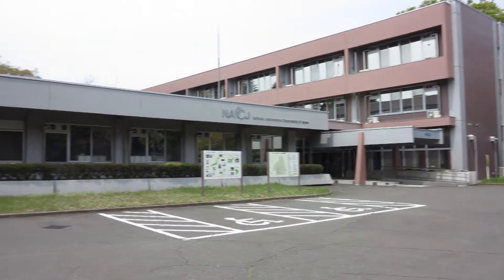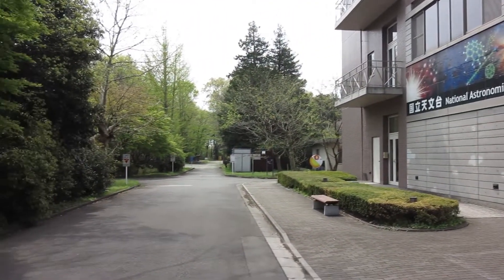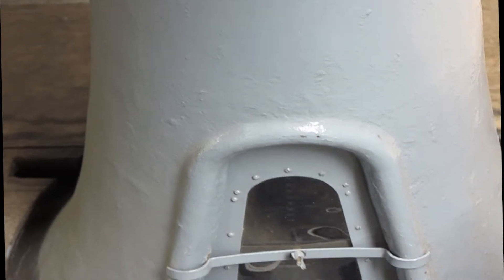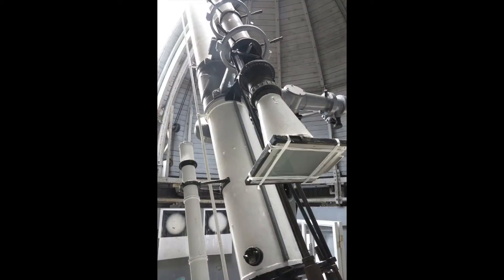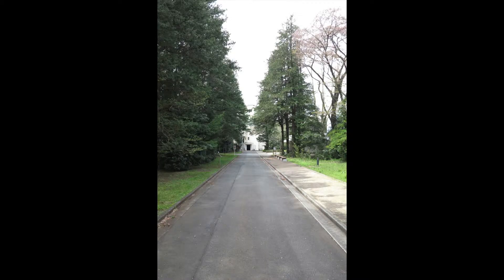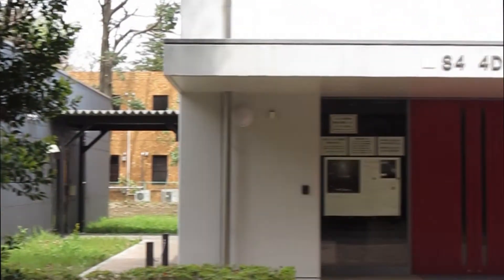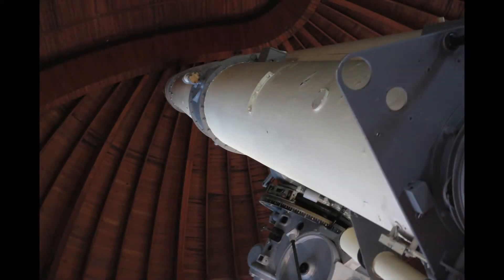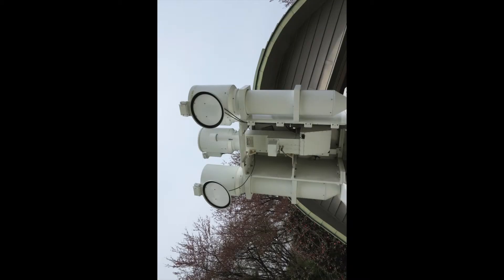Inside Astronomy - Mitaka campus telescopes (NAOJ)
Inside Astronomy is a youtube channel setup to support interactive amateur astronomy content for the forum of the same name.

Amateur astronomy is a fantastic hobby covering the whole universe and everything in it, literally! Seriously, you will be amazed at the results amateur astronomers are able to achieve from their own back garden.